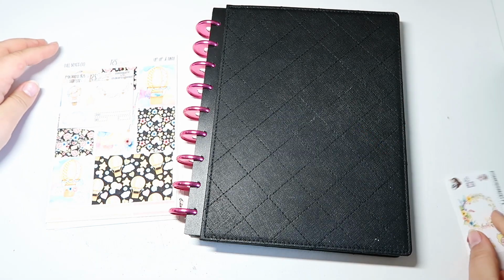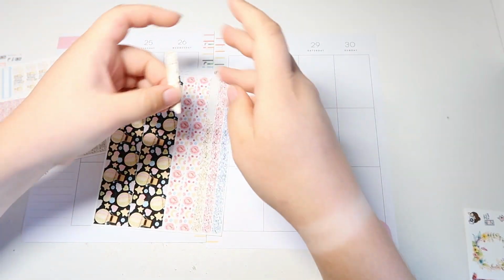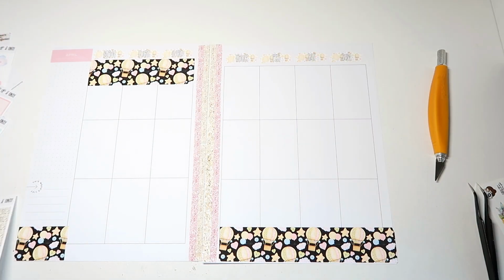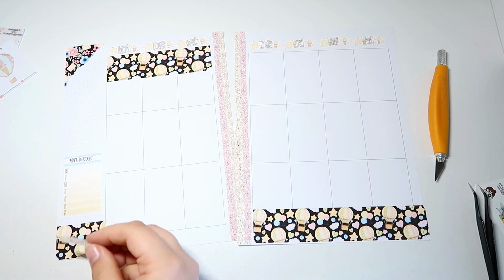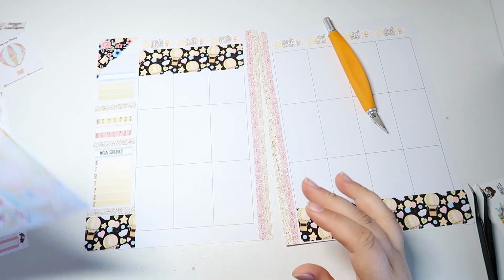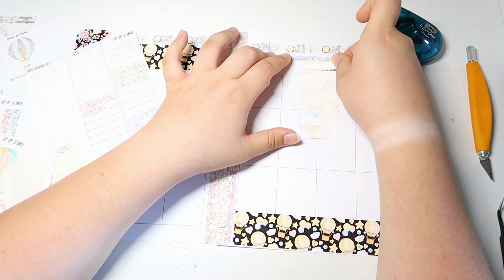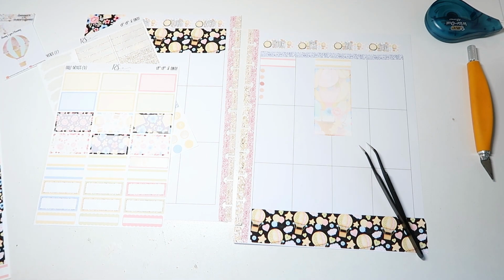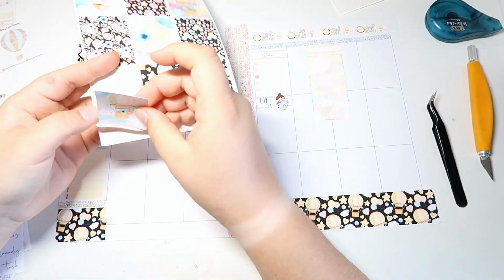Plan with Me: “Up, Up, & Away” ft ReddHeadStickers // April 24-30th, 2023 // Catch-All Planner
Plan with me for this week using ReddHeadStickers' “Up, Up, and Away” kit! This is part of a collab with all of the lovely ladies from the current PR team, so please go follow them on Instagram for their spreads, too!

**T I K T O K: craftyplannerlovr
**I N S T A G R A M: @craftyplannerlovr